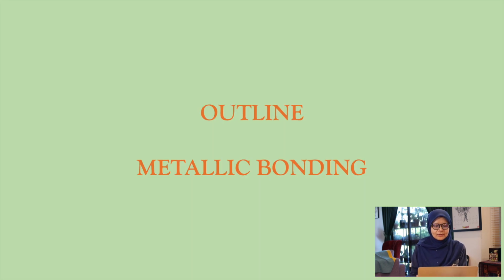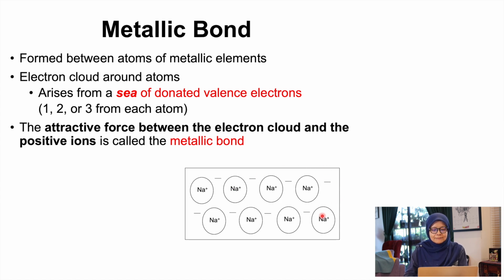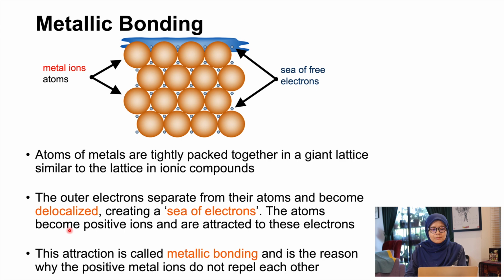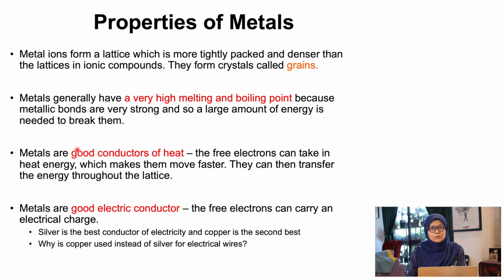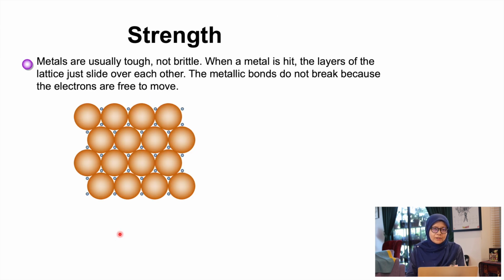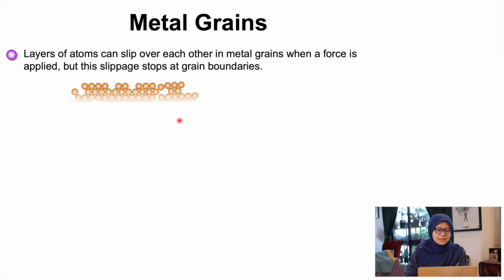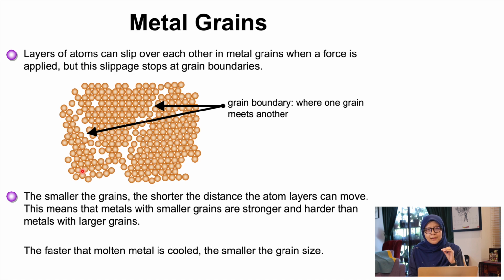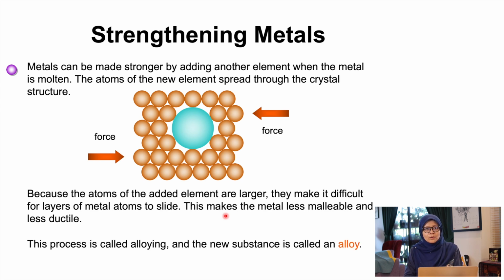Metallic Bonding Part 1 Introduction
Hello everyone,

So, what is a metallic bond?

How does it form?